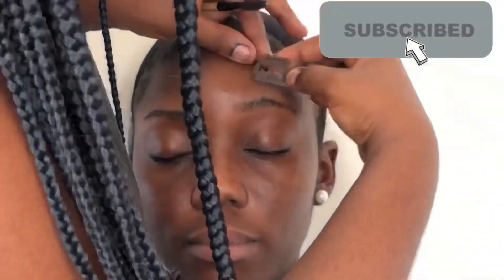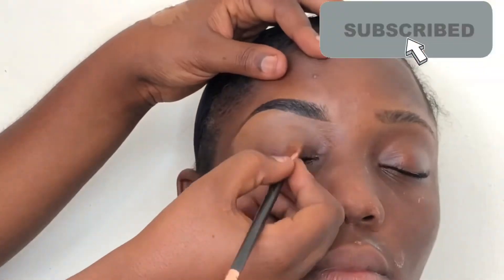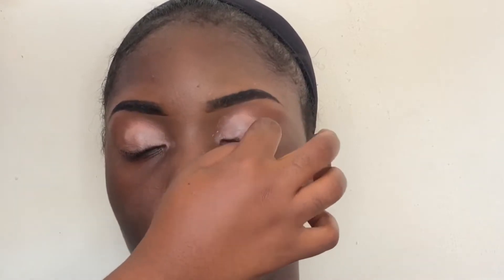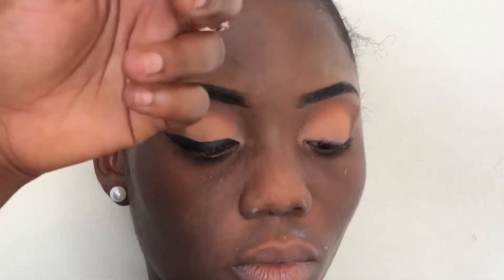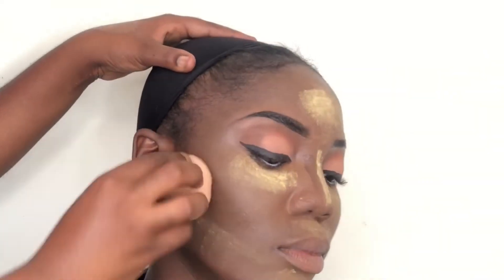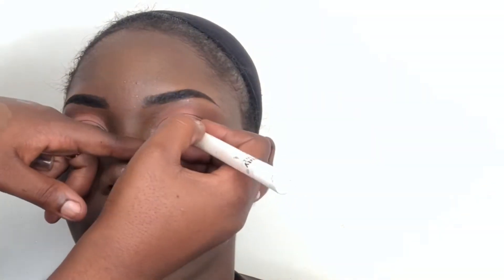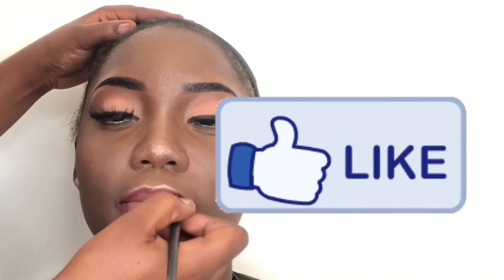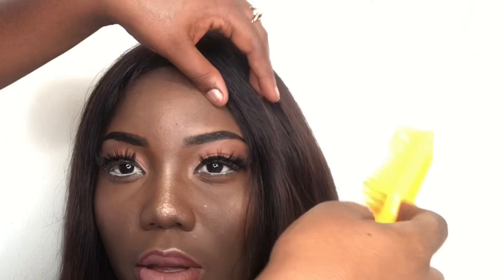SUMMER/BRIDAL LOOK |GLAMBYSHERRYL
Am glad to be back once again with another video❤️
This look can be for the summer or for your bridesmaids or for a bride.